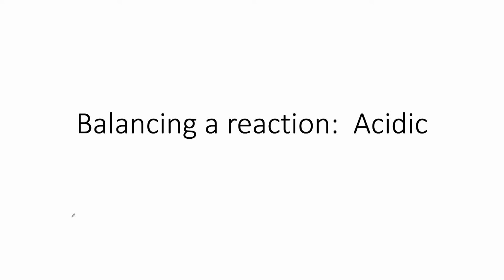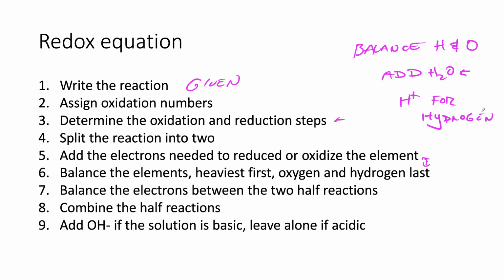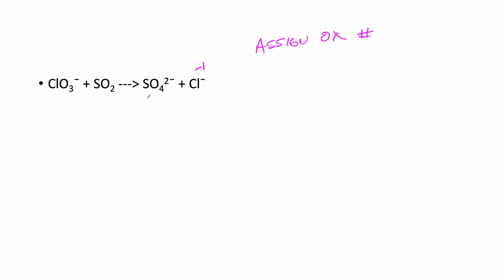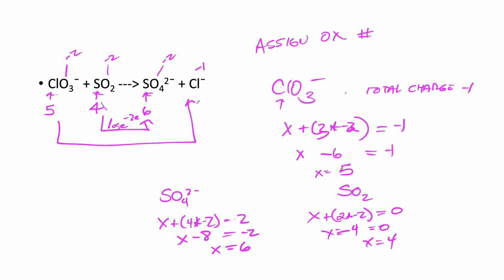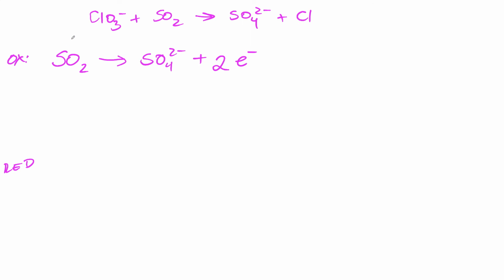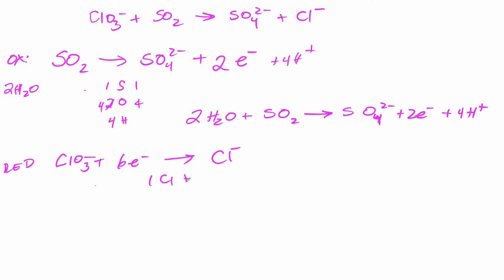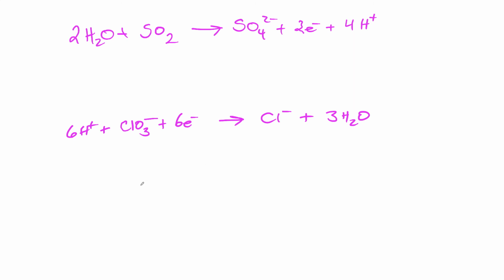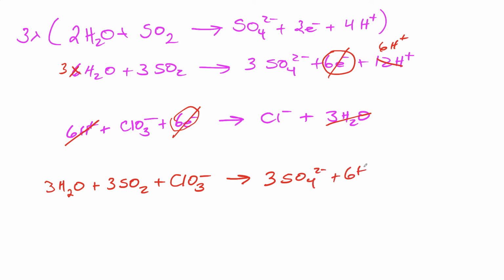acid reaction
Table of Contents:

00:07 - Balancing a reaction:  Acidic
00:14 - Balancing a reaction:  Acidic
00:17 - Redox equation
03:14 -
06:40 -
07:26 -
07:33 -
07:57 -
07:59 -
10:47 -
10:47 -
10:54 -
11:00 -
11:01 -
11:06 -
11:08 -
11:16 -
11:16 -
11:24 -
11:25 -
11:33 -
11:34 -
11:42 -
11:44 -
14:34 -